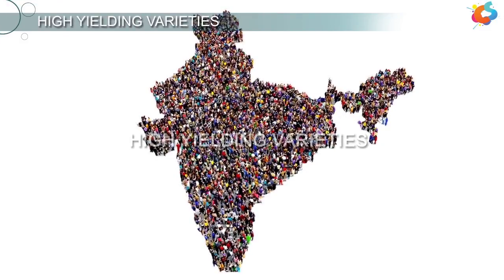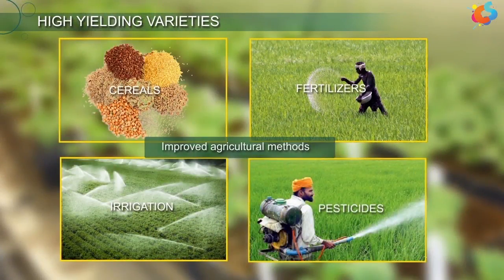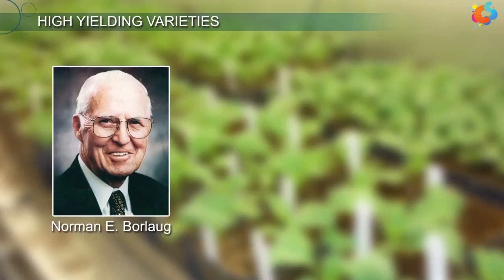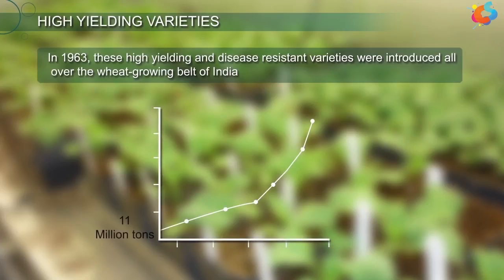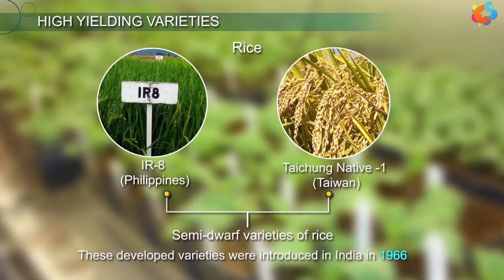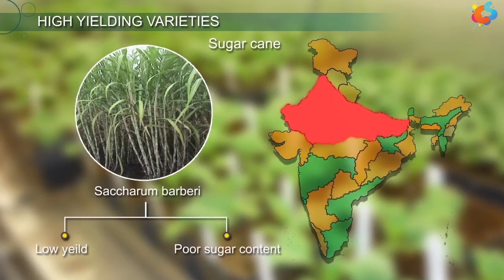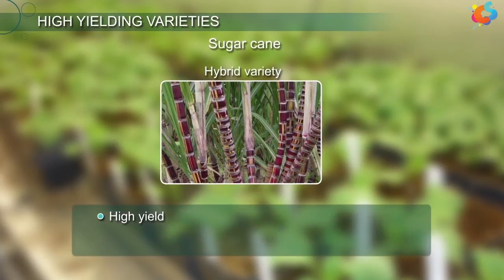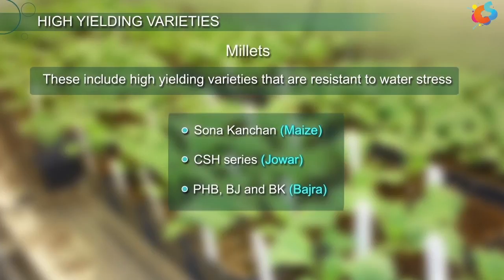High Yielding Varieties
The major breakthrough in agriculture was known as the Green Revolution.  Norman E. Borlaug developed semi-dwarf varieties of wheat in Mexico.  High yielding new varieties of cereals along with improved agricultural methods like use of fertilizers, irrigation and pesticides brought many fold increase in food grain production.